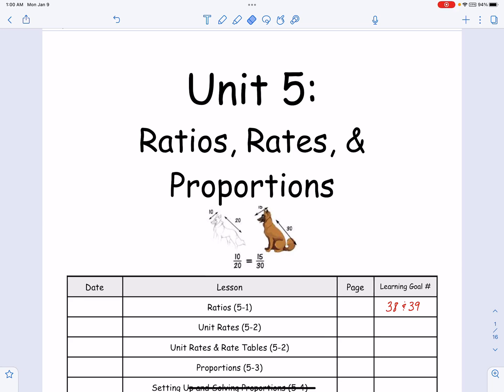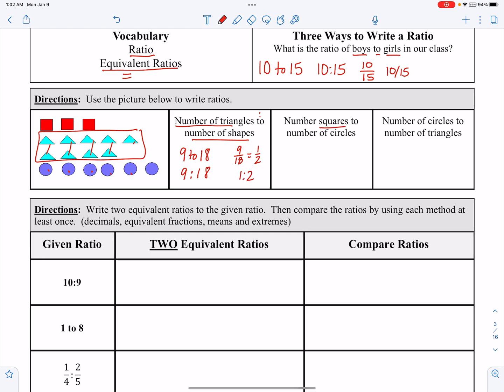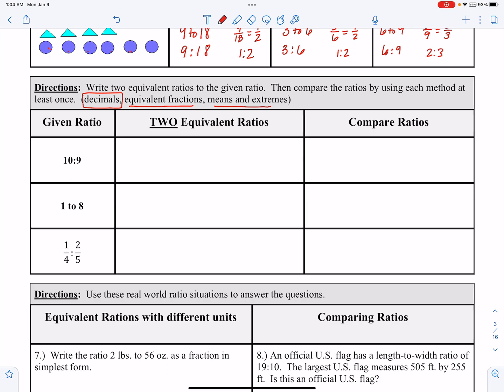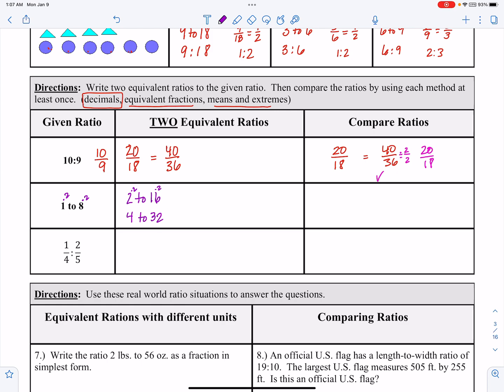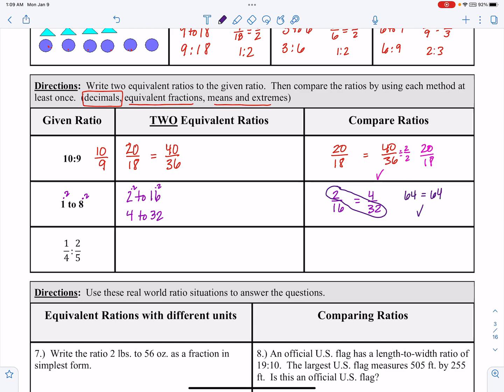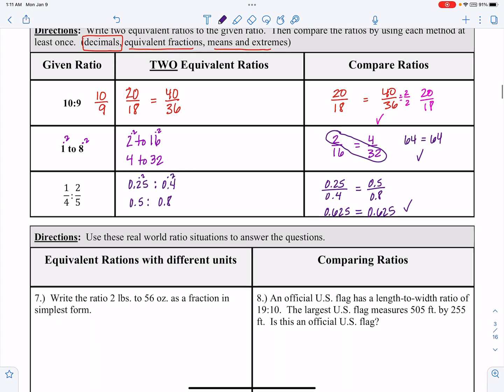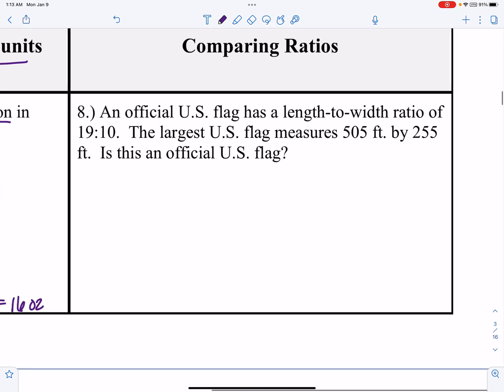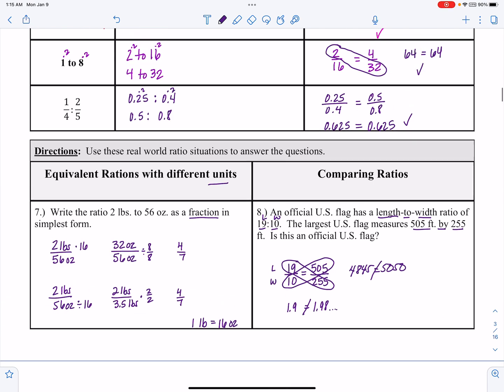Unit 5 Ratios 5-1